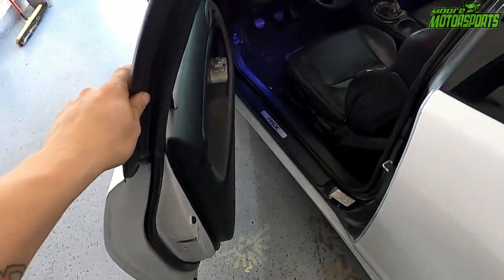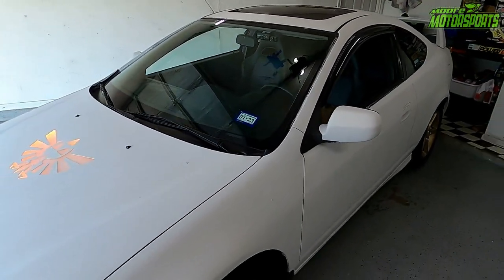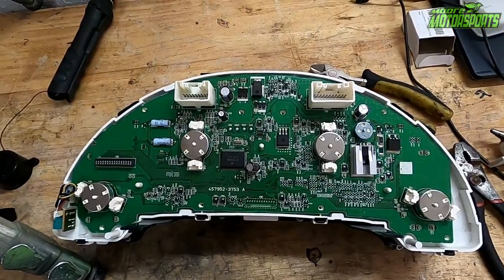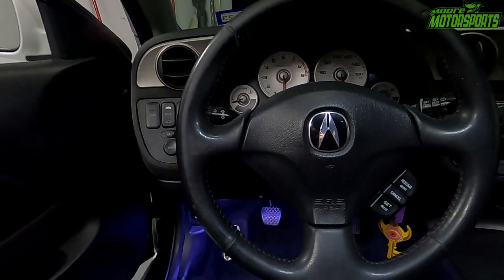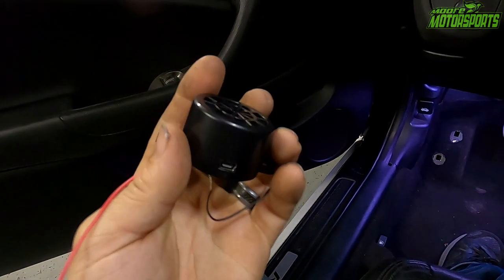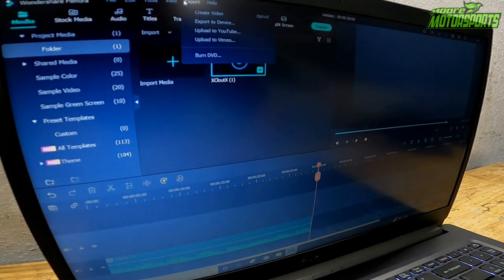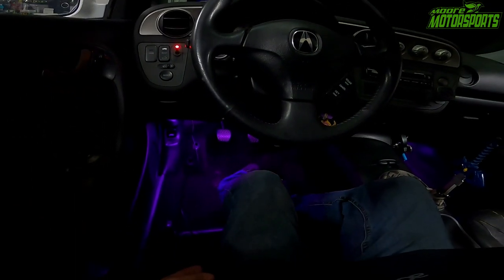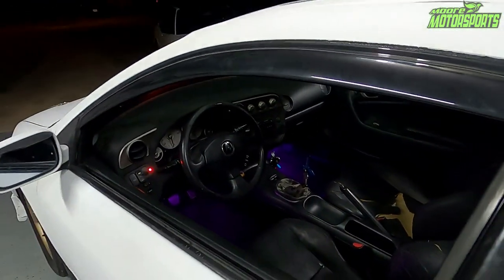SECRET ZELDA SOUND WHEN DOOR OPENS. CUSTOM DOOR CHIME! ZELDA BUILD PART 4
You tired of the annoying honda/acura door beep? Use this programmable door buzzer to give your ride a custom sound when you open the door! I show how i did this on my Legend Of zelda themed acura Supercharged RSX.. If u like these videos please share them around so we can grow the channel!

Link to programmable door buzzer

don’t hesitate to use this in your content,
 🎼 Composer - Koji Kondo
🎼 Arranger - Accordion Guy

Message me if you need to reach out! I'm here to help however i can!

For faster response use instagram.

If you wanna donate to the build here is a link ANYTHING HELPS ME GIVE BACK TO Y'ALL!